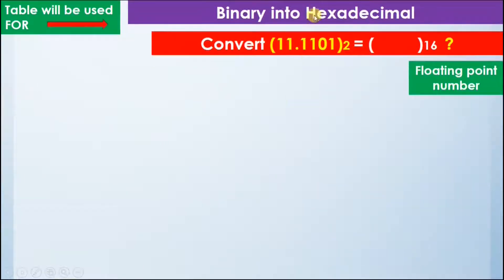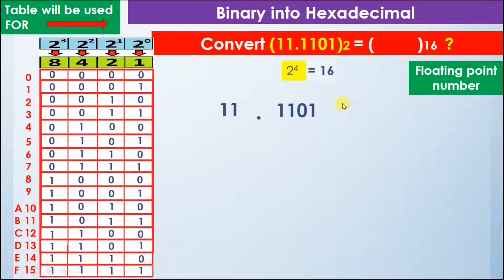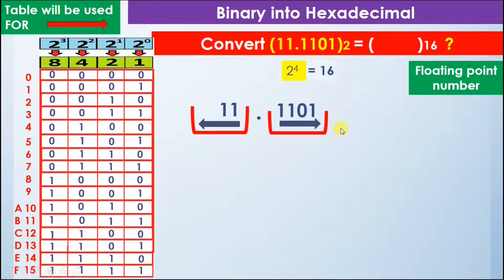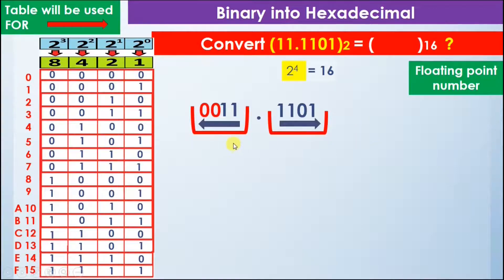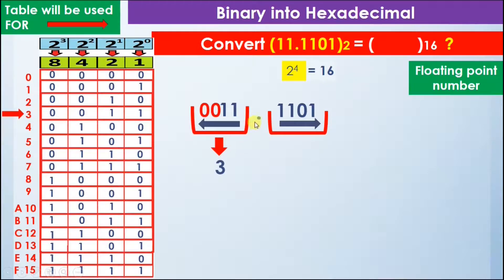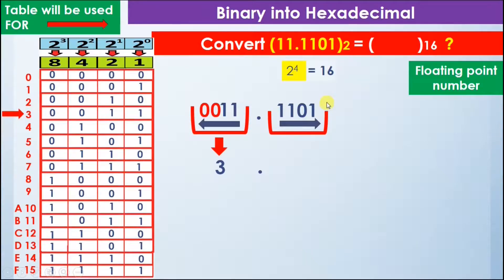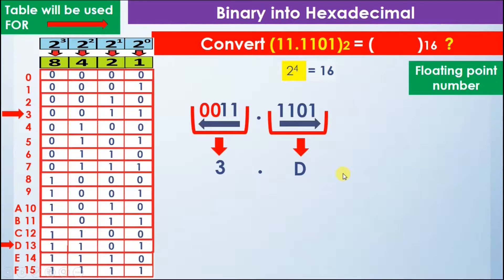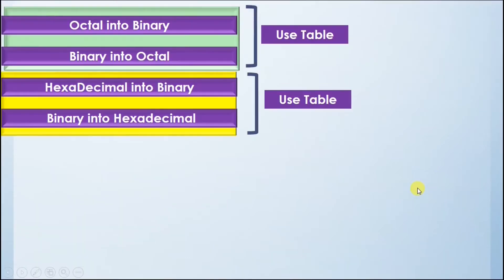Binary To Hexadecimal For Floating Point Numbers | Number System Conversions 2021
Computer Number Conversions Complete Course 2021

Binary To Hexadecimal For Floating Point Numbers

So we are given with the question… in which we have the number 11.1101 in binary and  we have to convert it into hexadecimal

Again we will use table for this as well.

As we have to convert the binary number into octal so we will make pairs of four digits… Why four digit because 2 raise 4=16….

We know that 4 bit numbers can represent digits from 8 till 15 so we will make groups of four bits.
So we start making groups of 4 bits away from decimal point….

For the whole part we will start making groups from right to left…
For the fractional part we will start making groups from left to right…

Towards the left side of decimal, there are two digits 11 and we need four digits here so we add two zeros to make the four digits
Now they become 0011

Now we can see that the digits towards right of decimal point are already 4 so we do not need to add extra 0s.

Now we look at the table again

First of we have the value 0011 and as we look at the table 0011 is represented as number 3..so we write 3 here
Then comes the decimal point
Next ,, we have the value 1101 and as we look at the table 1101 is represented as number D(Which means 12)..so we write D here

So, The answer is calculated by combining both digits with a decimal point between them .. So 3 comes from here.. Then decimal is added & then D comes from this side..

Now we can see that the binary number 11.1101 in hexadecimal is 3.D
So this is the procedure followed to convert binary into hexadecimal by using the table.

In this course, we are going to cover all conversions for whole numbers as well as floating point numbers :-

To get my premium Udemy courses, follow the following links
Other Courses are
C++ in 6 hours
Learn C++ File Handling Project (console): Mini-Database : Student Database Management & Result Calculation System